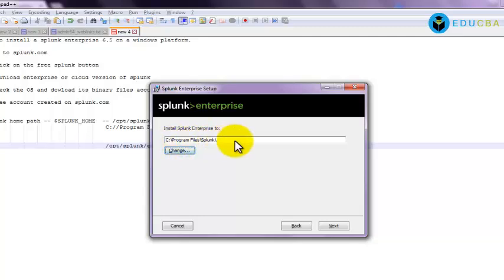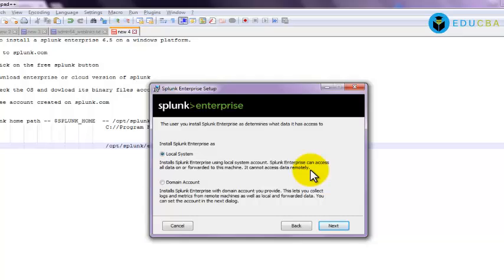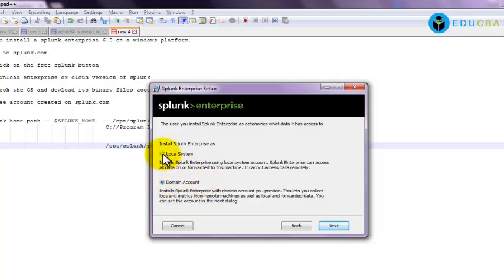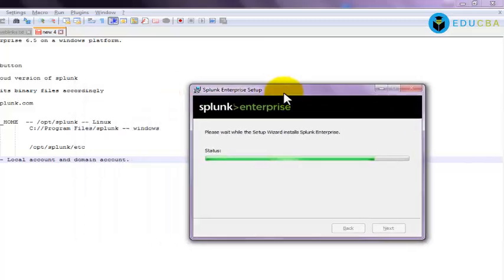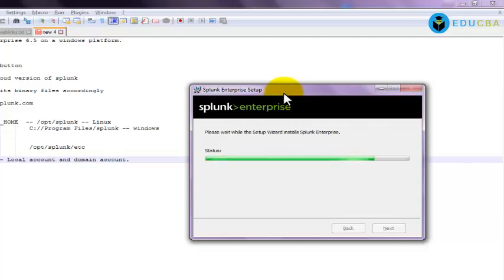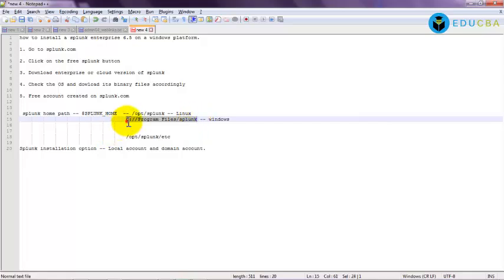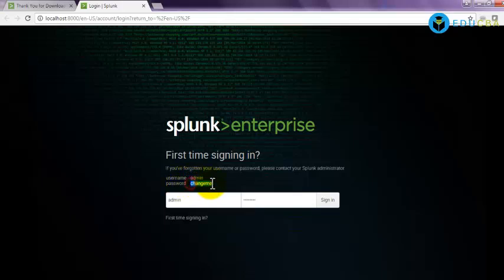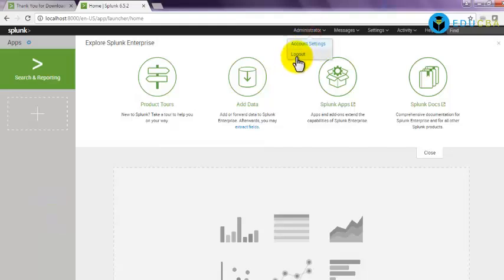Splunk Enterprise Setup